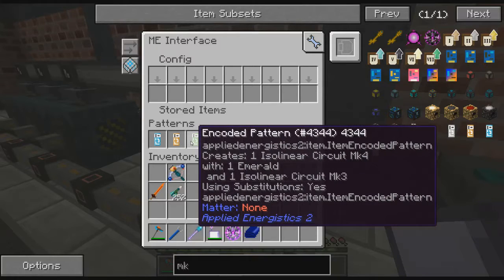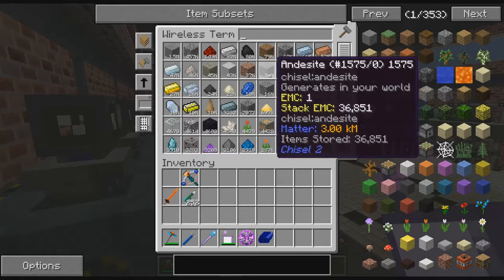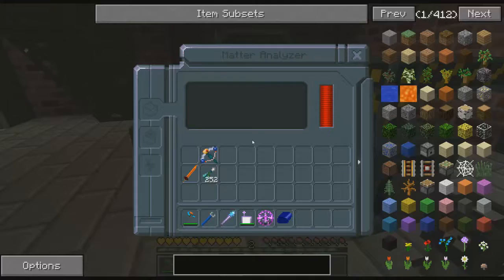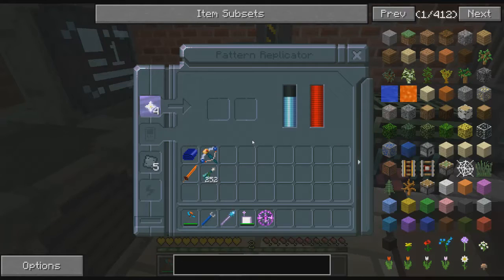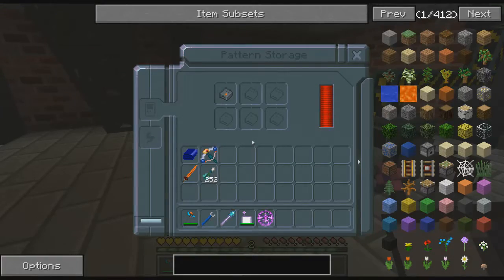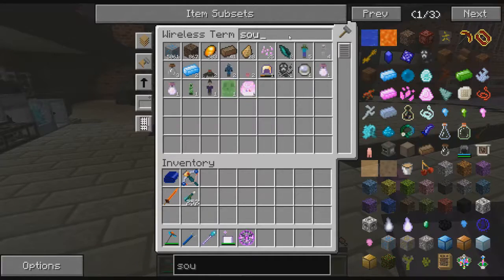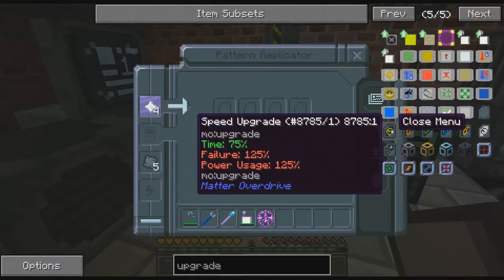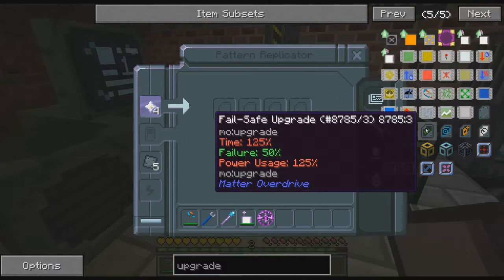Minecraft DNS Tech Pack Ep43/44 Recap(Reupload)